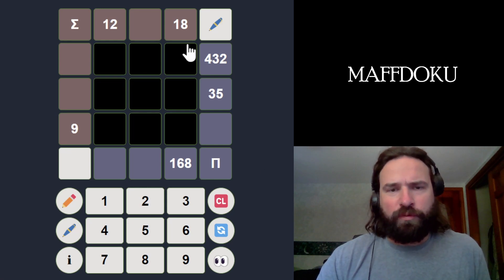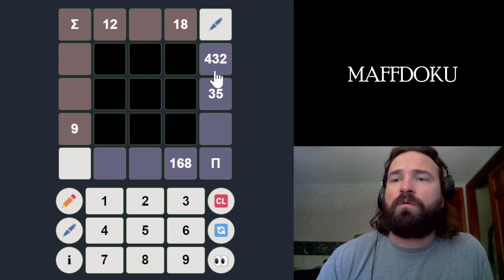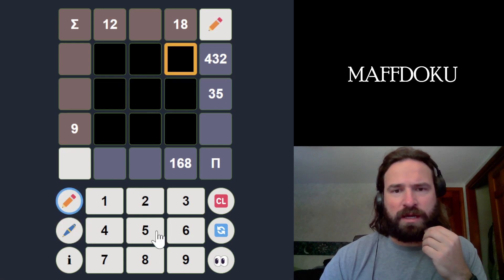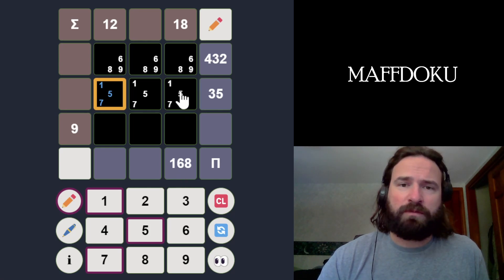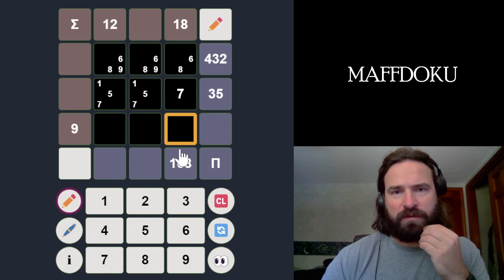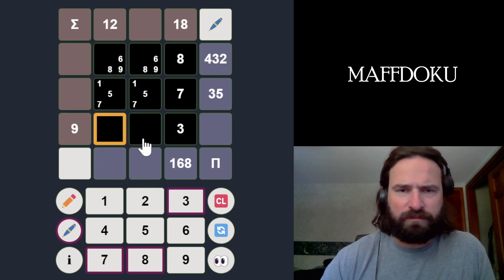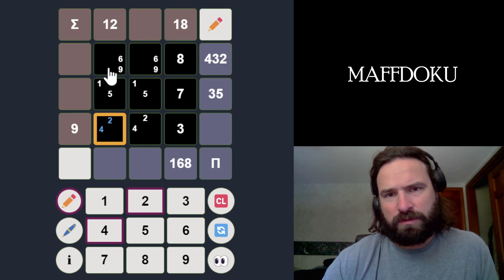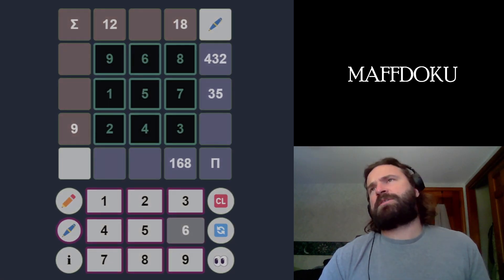LITTLE SUDOKU WITH ARITHMETIC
Maffdoku rocking out